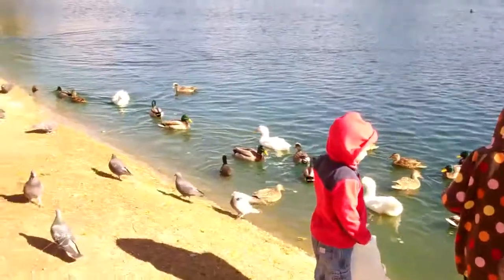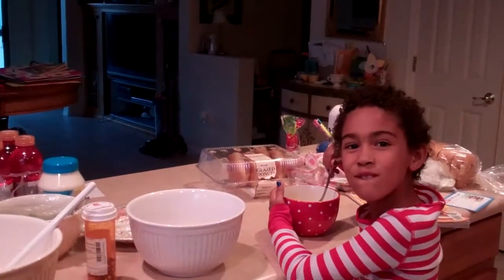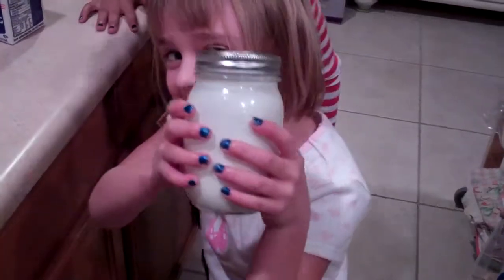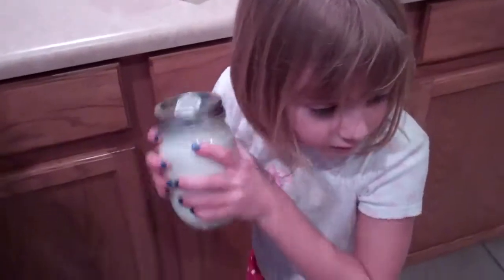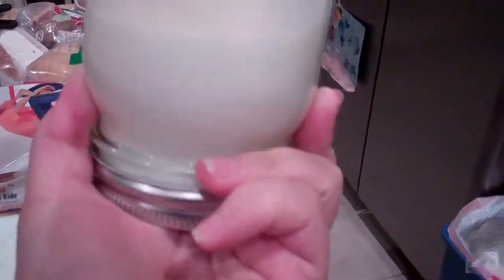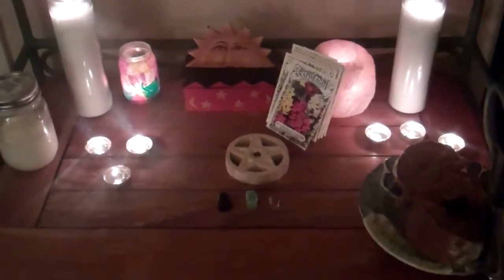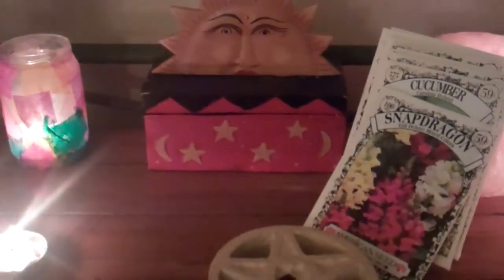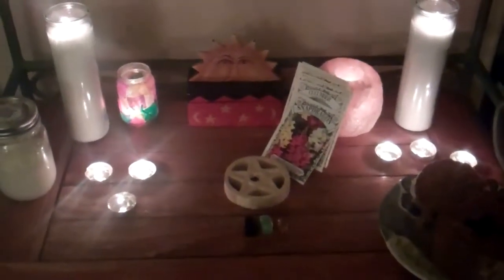Blessed Candlemas!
a few highlights from our candlemas festivities on February 2.  I couldn't get the video uploaded, my husband had to do it for me.